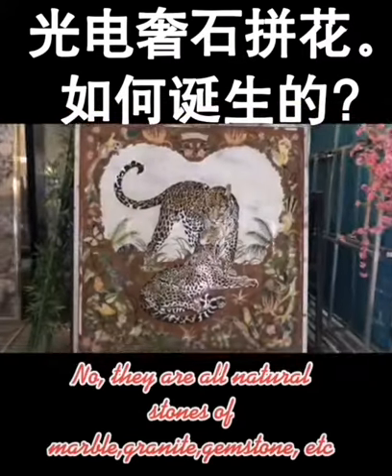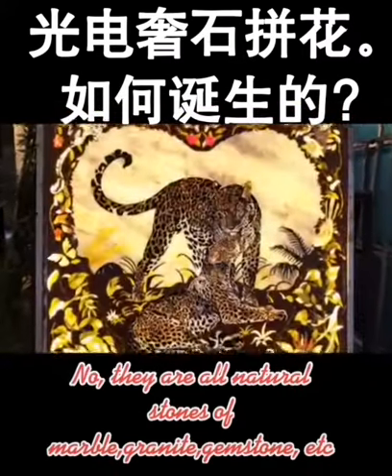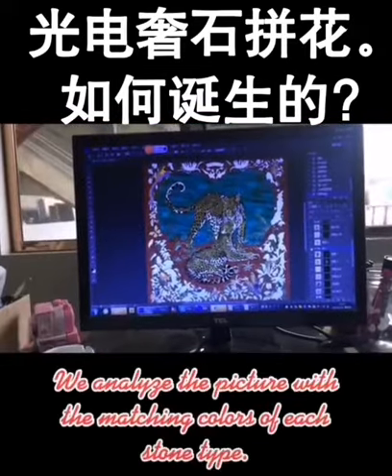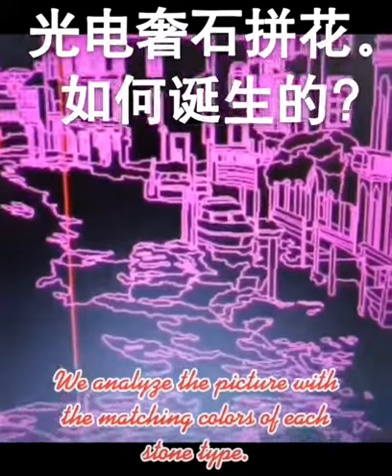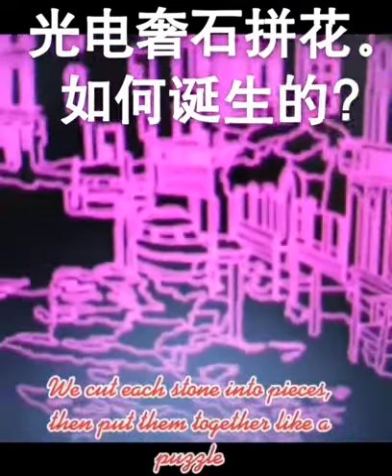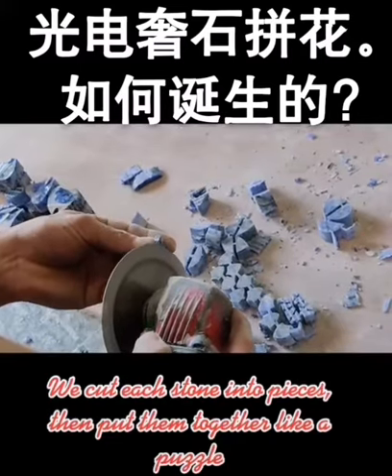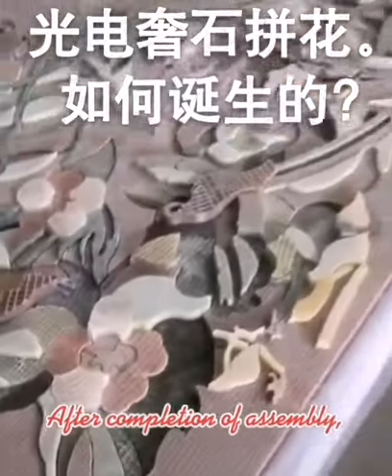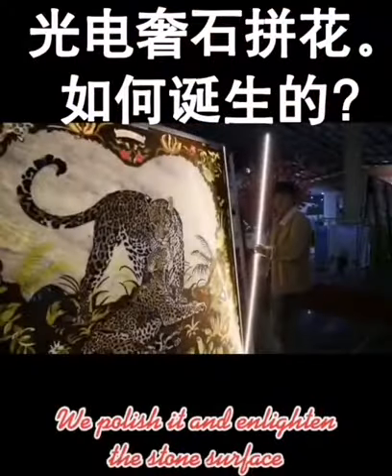Do You know How to make a luminescent panel by photoelectric technology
Our LED strip lights are embedded around four outside edges of the panel. It can be replaced within 1 minute without removing the panels from the wall. The light is displayed evenly on the surface, and the rich colors of the original stone reveal.